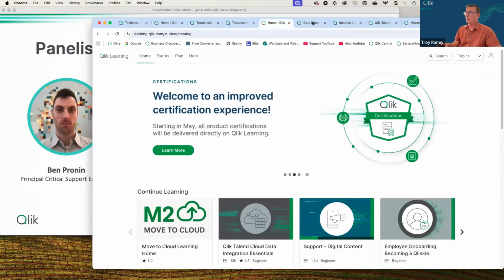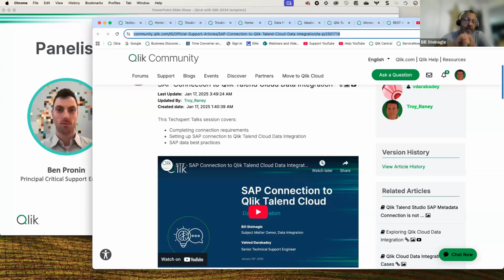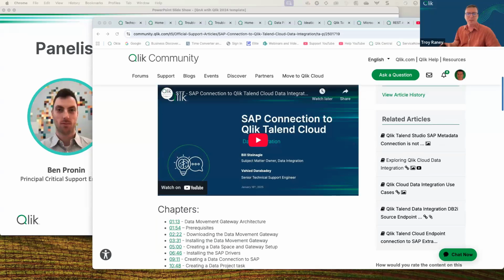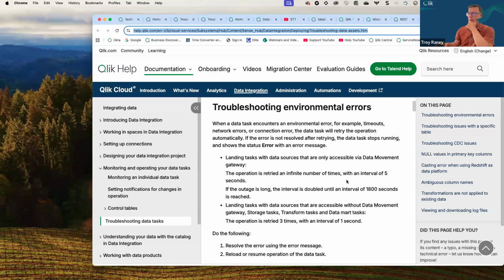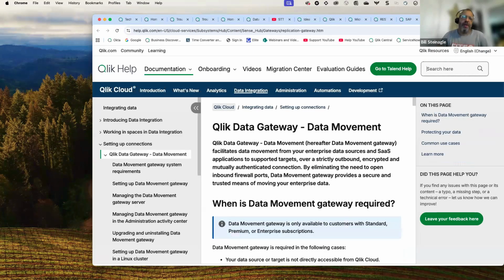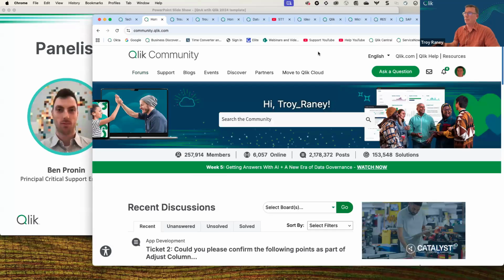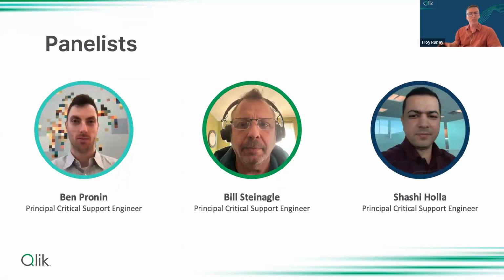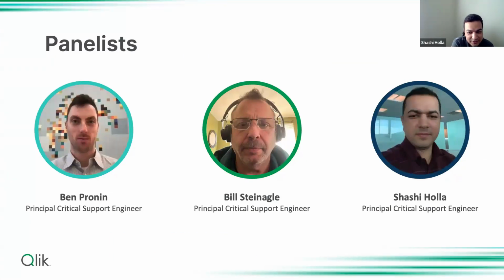Q&A with Qlik: Qlik Talend Cloud Data Integration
Join Qlik Support's office-hours, recorded live, where our experts answer your questions and give more insight on Qlik Talend Cloud Data Integration.

00:00 - Intro
01:42 - Which products require additional payments?
02:33 - How to load JSON files with a single field?
04:26 - Is it necessary to change tables manually?
05:48 - How does Qlik Cloud handle very large datasets?
06:51 - Can SAP data be extracted for change data capture?
09:40 - How to extract data to a lake house in Microsoft Fabric?
10:51 - Is 32-bit ODBC connection on the Gateway roadmap?
11:32 - How to hand code Data flow?
12:37 - Can Oracle data from redo log and archive log be read?
13:14 - Can Qlik Cloud read data from Google Sheets?
14:21 - What is different between data moved by 3rd parties?
15:18 - Can you elaborate on tenants in different regions?
16:51 - Are replication logs auto-deleted in Cloud?
19:00 - Can the Qlik Sense scripts be migrated to Talend Cloud?
19:58 - How to access local data?
21:17 - What is the difference with remote engine Gen 1 and 2?
22:00 - Where can I build my workflows in the Cloud?
23:02 - What's next regarding SAP ODATA, and RFC?
24:52 - Will the Open Lake House work for nest in iceberg data in MinIO?
27:17 - What is the minimum reload internal for a QVD?
29:36 - How to ingest Sharepoint Excel files and store in Snowflake?
30:50 - Can iceberg parquet format be used on Google Cloud?
31:14 - When is Open Lake House available?
31:48 - Can transformation tasks logs be read via API?
33:49 - How to do transformations via command line calls?
34:30 - What is the difference with remote engine Gen 1 and 2 - Follow-up
36:04 - Can S3-compatible APIs like MinIO for landing be used?
37:00 - Can Talend Studio do SharePoint to Snowflake?
37:18 - How to treat degenerated dimension in Data Marts?